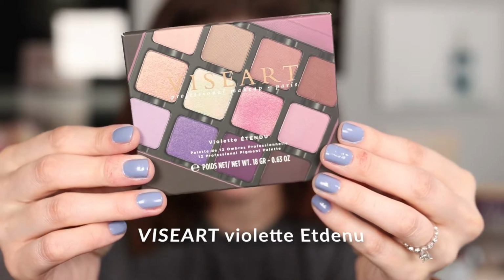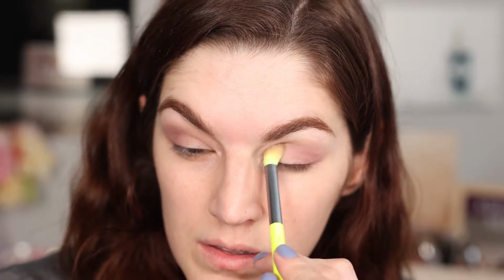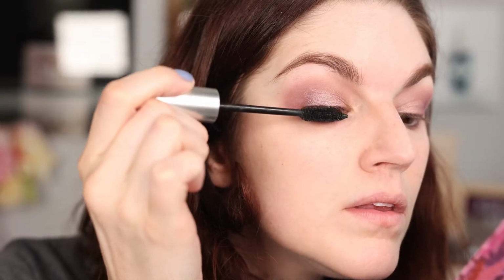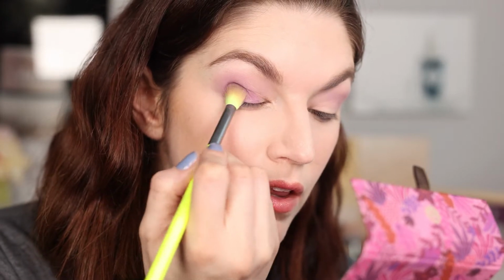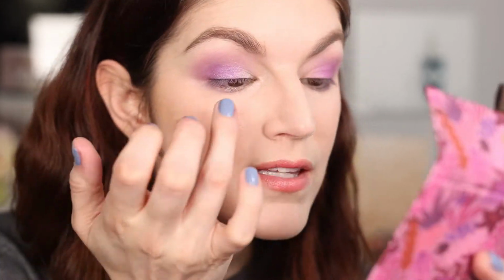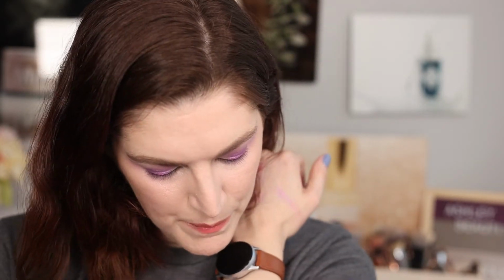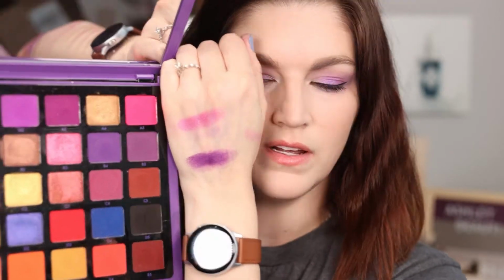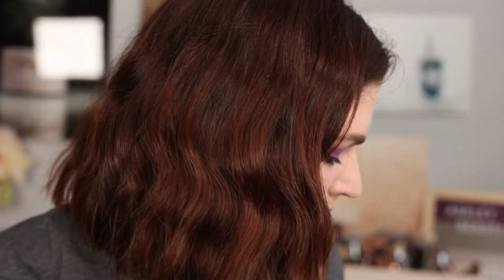Trying VISEART For The First Time! Is is any good? ~ Viseart Violette Etendu Palette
Hello Gorgeous!!
I am trying out Viseart shadows for the 1st time. I have wanted to try out this brand for sooo long. I am starting by trying out the Violette etendu palette
I give you 3 gorgeous looks and let you know my thoughts of this beautiful purple palette.